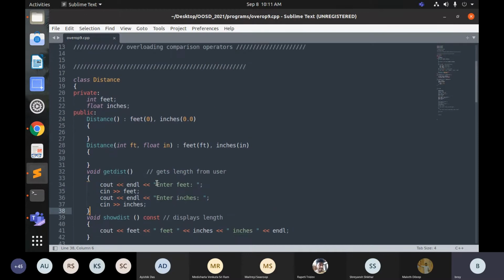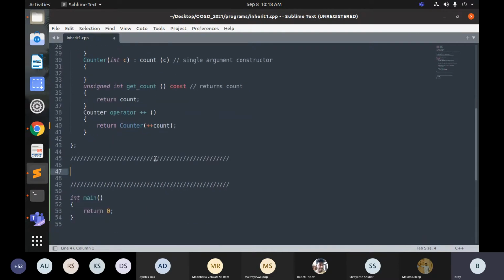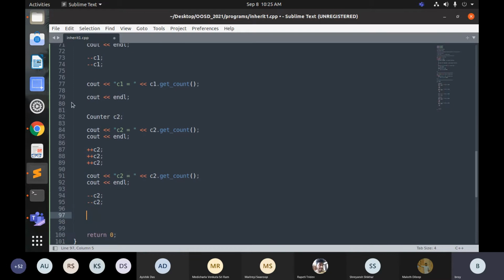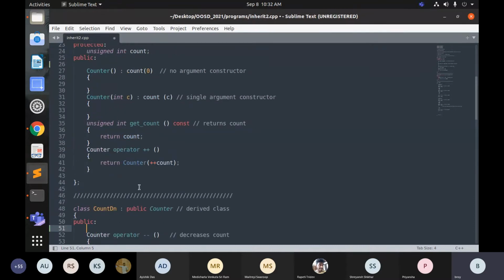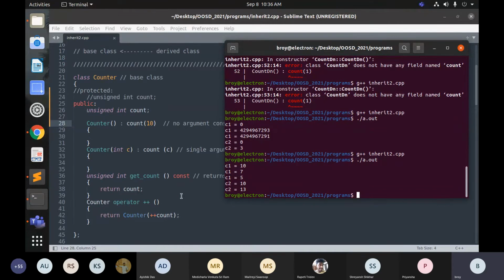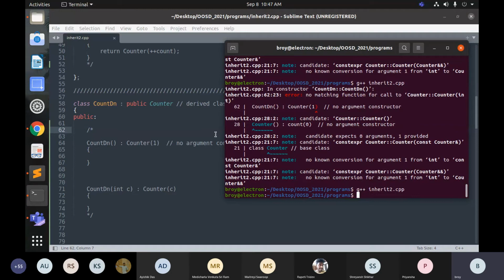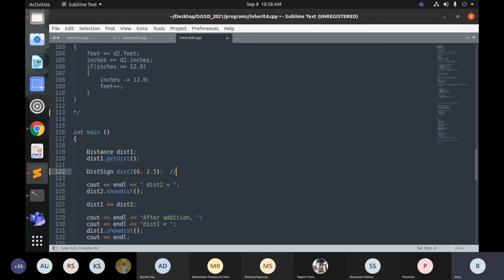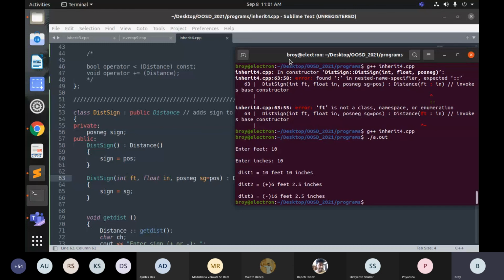OOSD 08 Sept